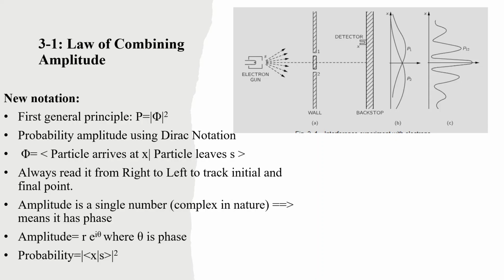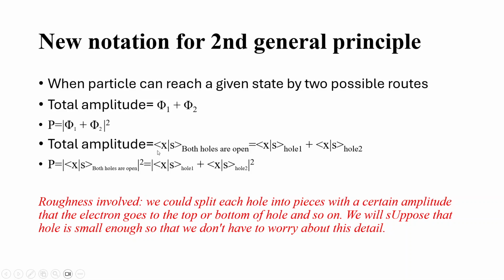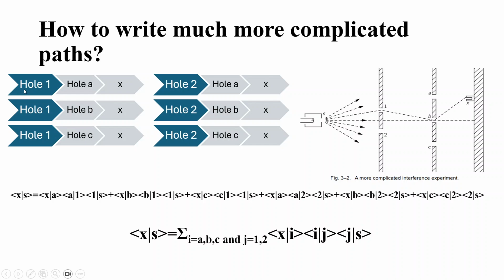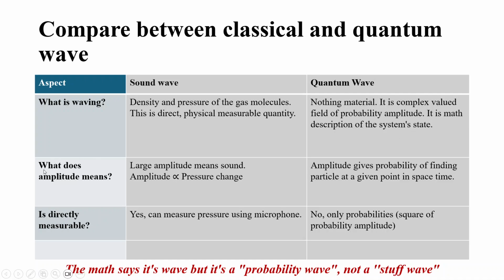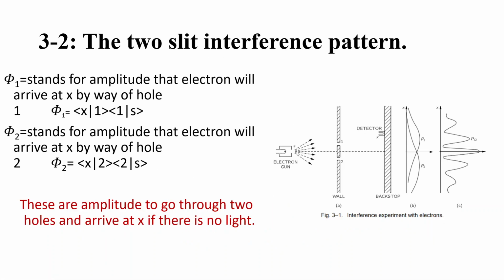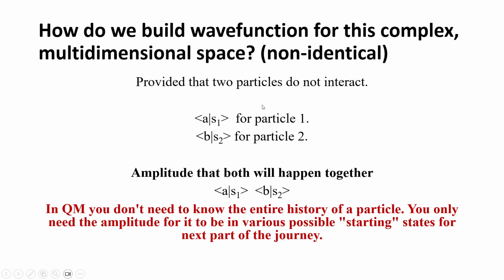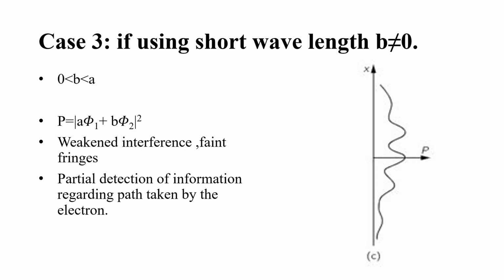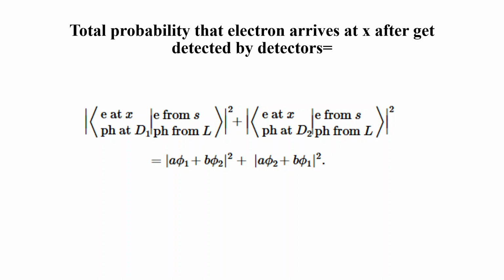Feynman lectures-Volume 3 chapter 3 part 1 probability amplitude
please comment if you find any difficuties.